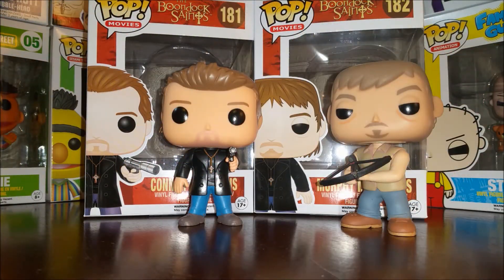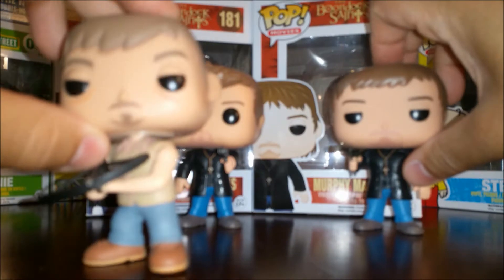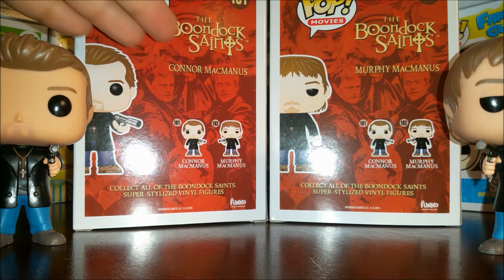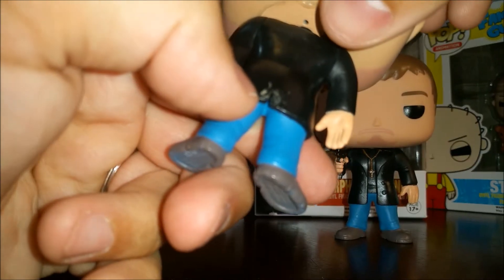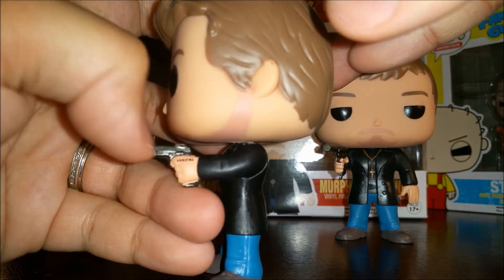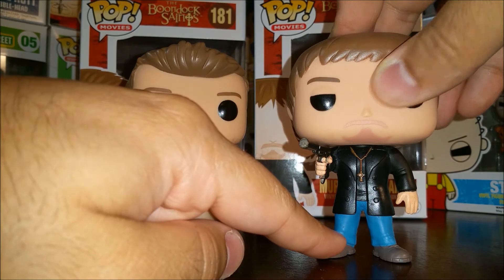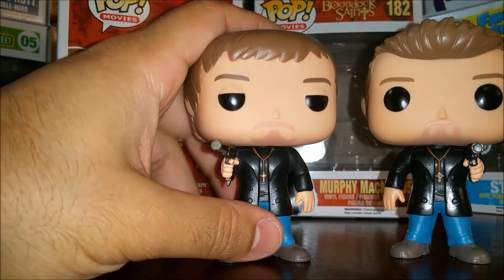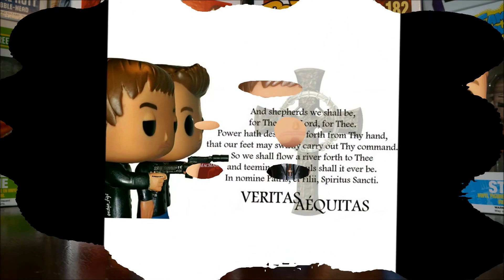Funko Pop! The Boondock Saints: Connor MacManus and Murphy MacManus Review!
Today we're looking at the Saints! The MacManus brothers and their Funko Pop variations! There is no swearing in this video because we still keep it kid friendly, but the MacManus brothers do... have... well you'll see in the video! Have a great day everyone!

And I hope you come back for more daily content right here on Eddie's Toy Box!